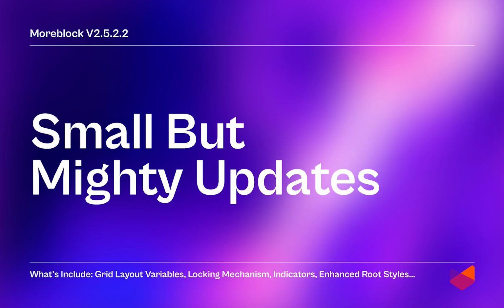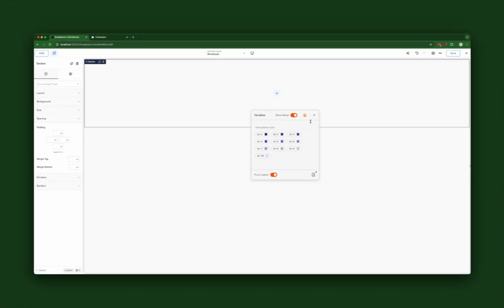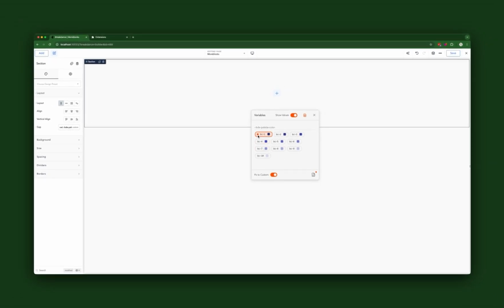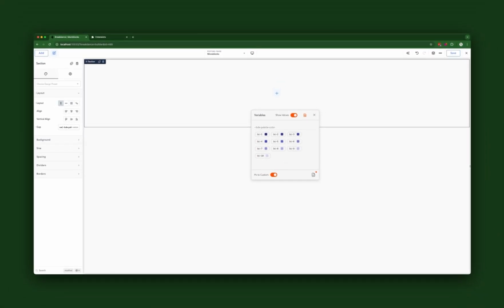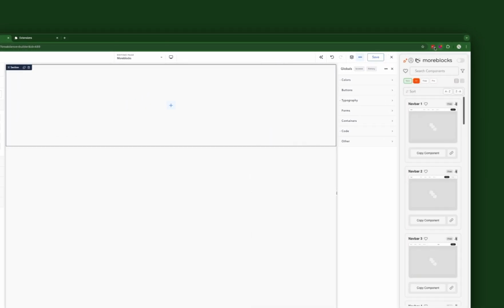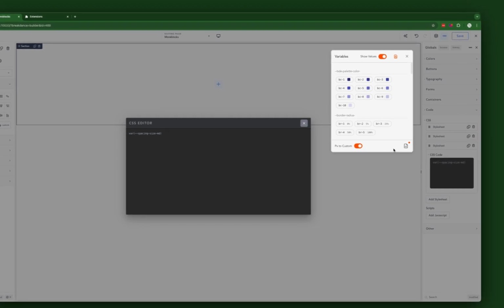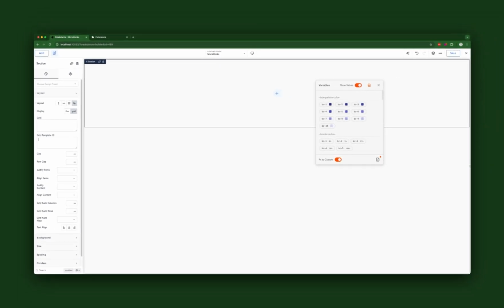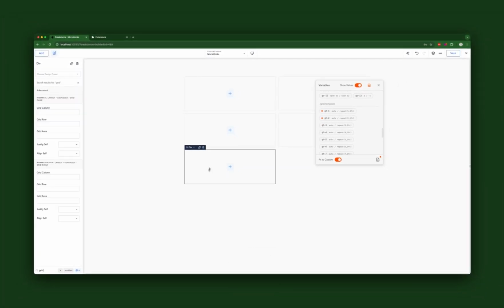Moreblocks V2.5.2 - Grid Layouts & Variable Indicator...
New Update: Moreblocks V2.5.2

This update comes a host of new features, Grid Layout Variables, Enhanced CSS Root Template, Used Variable Indicator, Clear All Variable Indicator, etc...